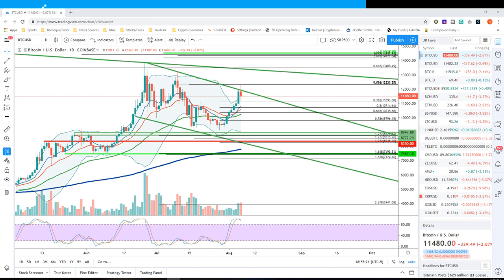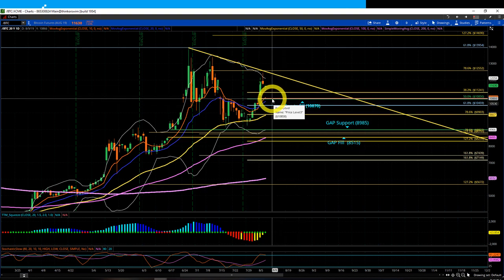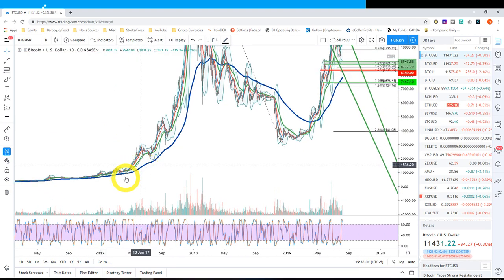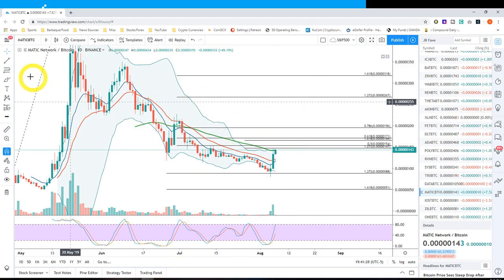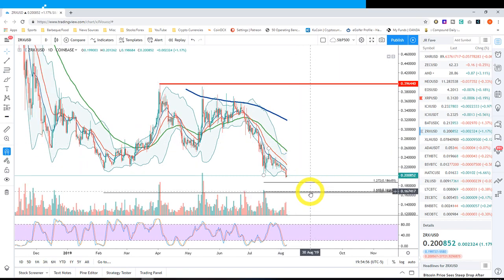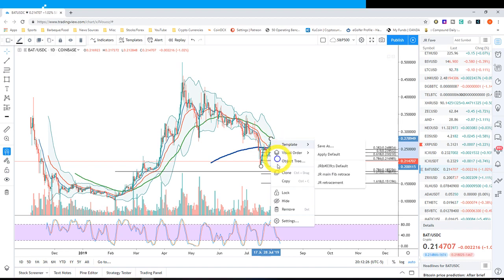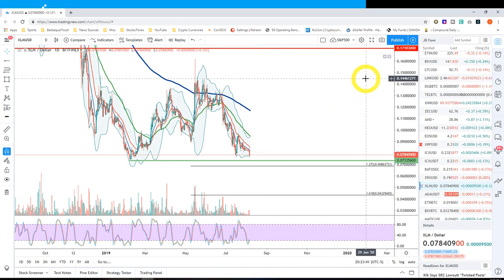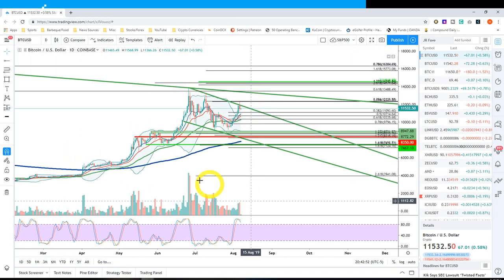CryptoFibonacci talking about the Crypto market, taking requests and doing some training for 8/6/19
To start out, I want to thank you for visiting my channel. This a no bull, no nonsense channel.  I will call it like I see it and hopefully it won't hurt your feelings, but maybe you will learn something.

A little bit about me.  I have been a stock trader for a little over 20 years.  I know charts. I consider myself a master chartist.   I have learned a lot of lessons over all of these years and I want to help people learn them and not make the same mistakes I did before I knew them.

My goal here is simple.  I want to help as many of you as I can when it comes to charting.  I'm not perfect and I will make mistakes, but at least I admit them.

I am NOT responsible for any losses you may have by following my charts.  These are my opinions only and not meant as trading advice.  Please do your own research as always and thanks again for stopping in.